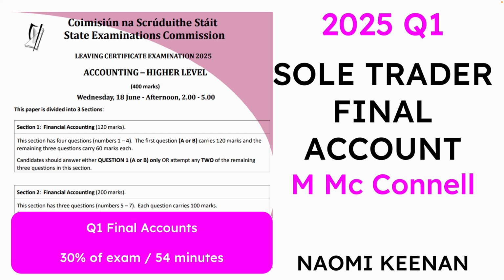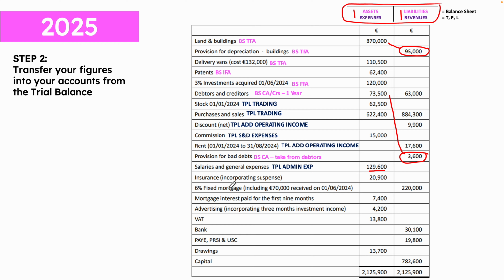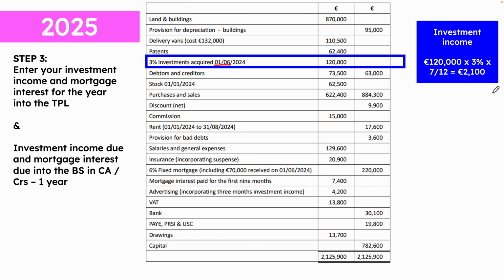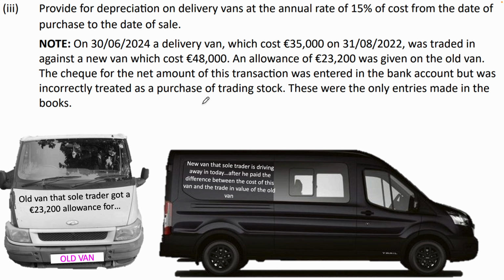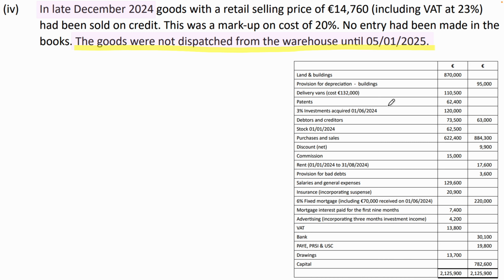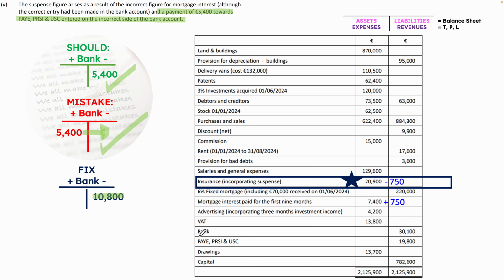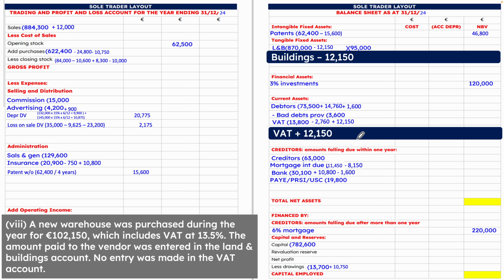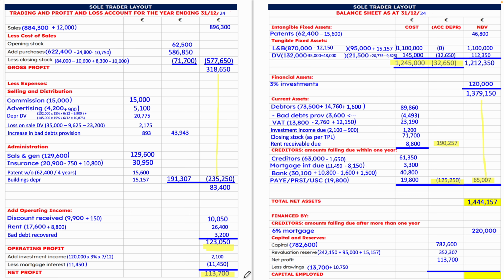2025 MIKE MC CONNELL SOLE TRADER FINAL ACCOUNT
2025 Final Account Question